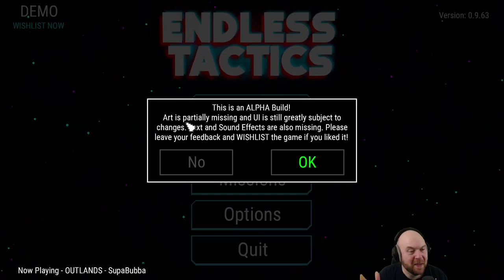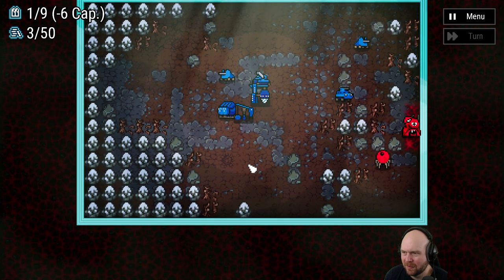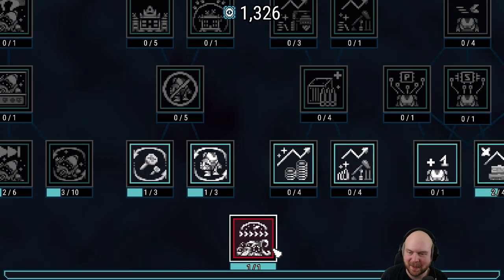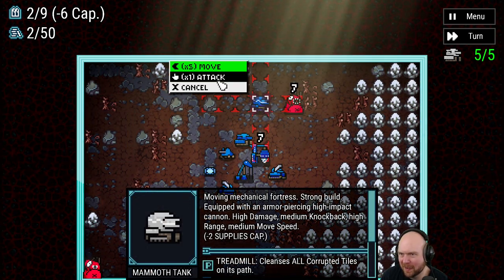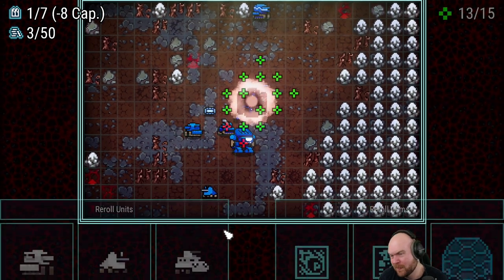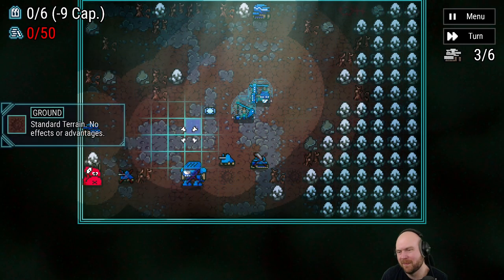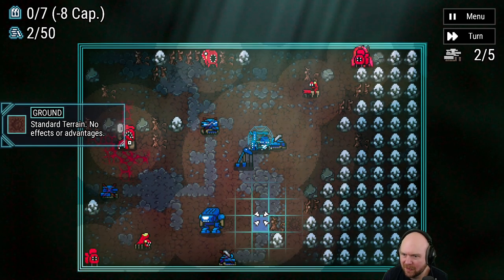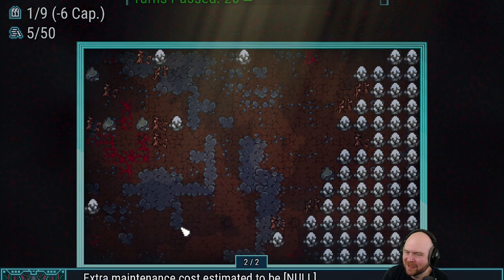Endless Tactics Demo VOD - Steam Next Fest Oct 2024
I played the Endless Tactics Demo during the Oct 2024 Steam Next Fest. This is the VOD of that playthrough.